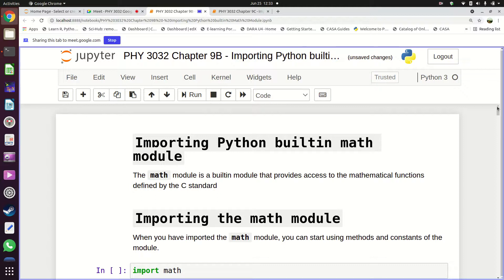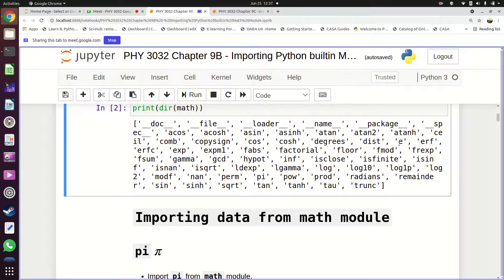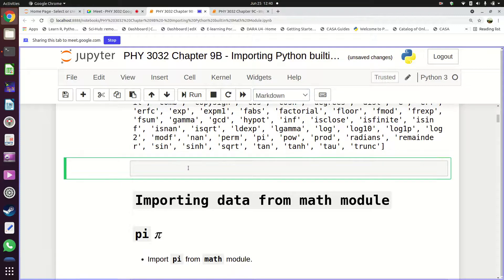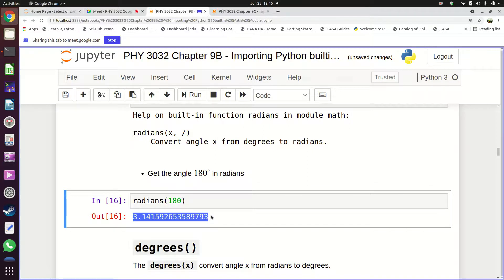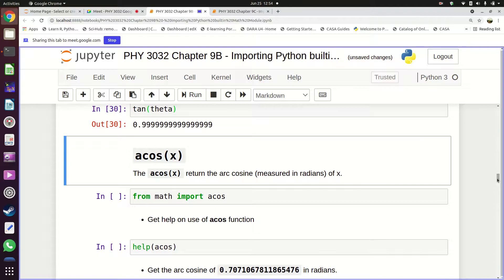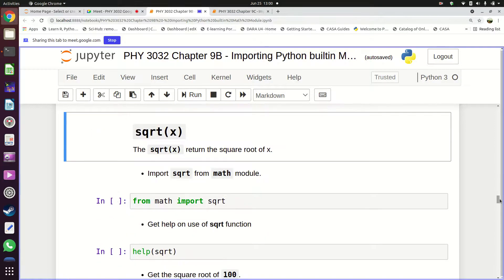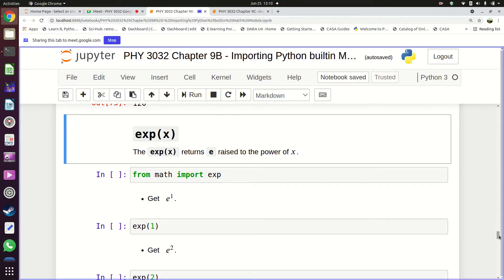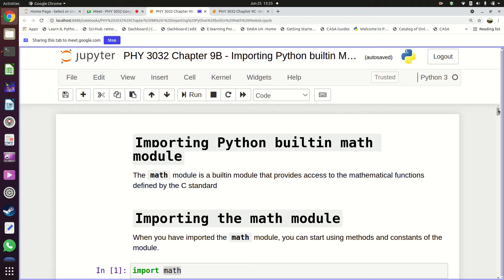UNZA PHY 3032 Chapter 9B Importing Python builtin Math Module 25 June 2021